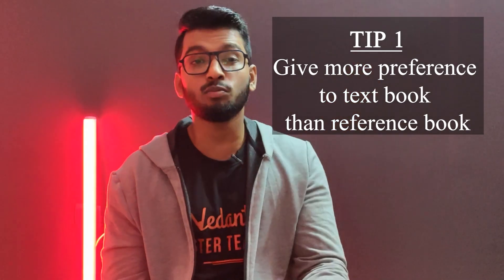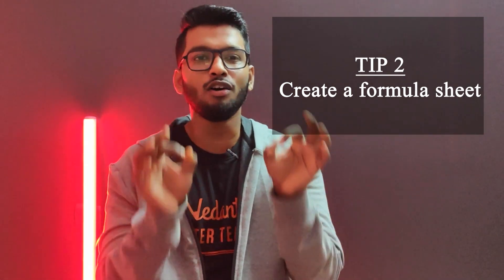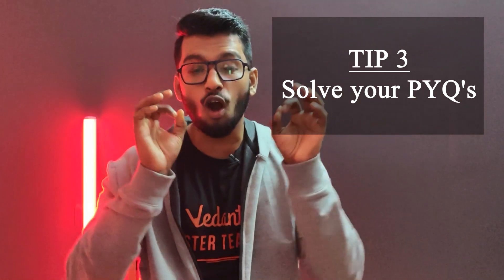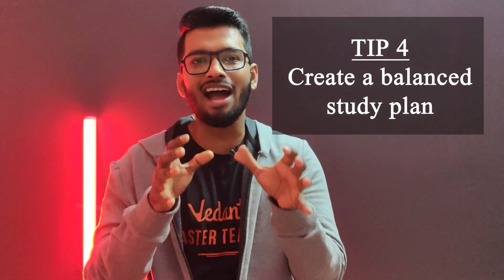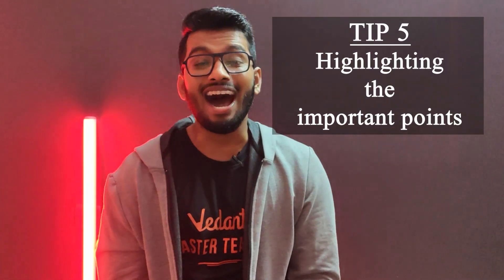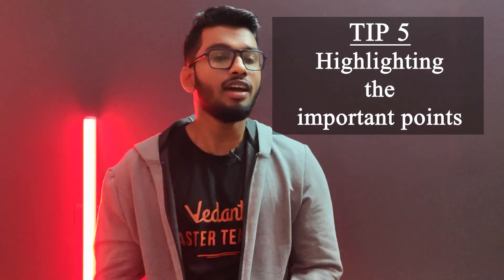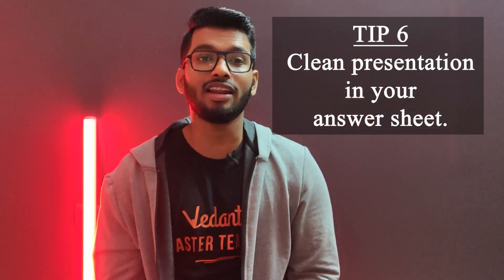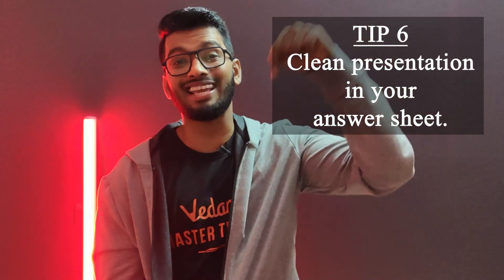💡5 Tips of Anoop Sir That Can Make You A Topper in Science Exam | CBSE 10 Term 2 | Vedantu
🔥 CBSE Class 10 Science Mock Test 1[ From 10:30AM to 12:30PM ]

🔥 CBSE Class 10 Science Mock Test 2[ From 10:30AM to 12:30PM ]

🤙📲💬 Get Expert Advice from your favorite Anoop Sir Team: wa.link/s14pb6

Hey Students!! Today this video session is all about 💡5 Tips of Anoop Sir That Can Make You A Topper in Science Exam | CBSE 10 Term 2 | Anoop Sir | Vedantu 9 and 10 English. Today, Anoop Sir will be sharing the tips on how to become topper in science exams and how can you score 100% marks in your term 2 class 10 science exam. We are sure that this will create curiosity in each and every student. We are sure these tricks are going to be more helpful & effective for class 10 students for term 2 board exam preparation.

💬Add your doubts and your Master Teachers will discuss them on 9 May sharp at 4:30pm

Hope you enjoyed video based on 💡5 Tips of Anoop Sir That Can Make You A Topper in Science Exam | CBSE 10 Term 2 | Vedantu 9 and 10 English. Hope you Gained Knowledge from Today's Session. For more Quality Content. See you in the next session.